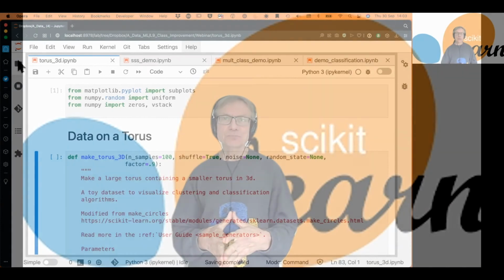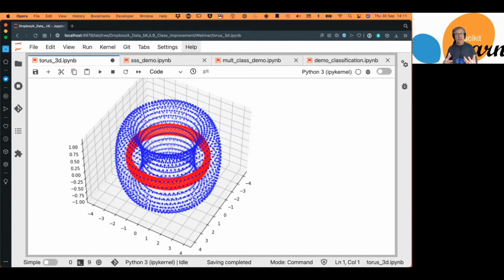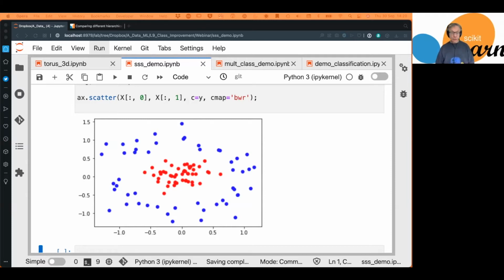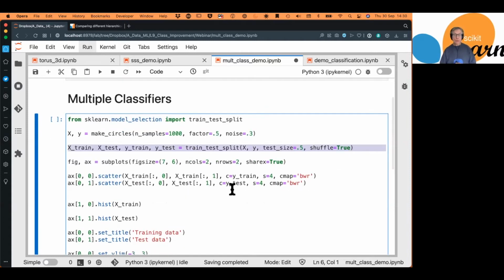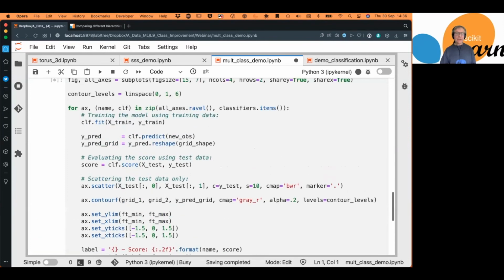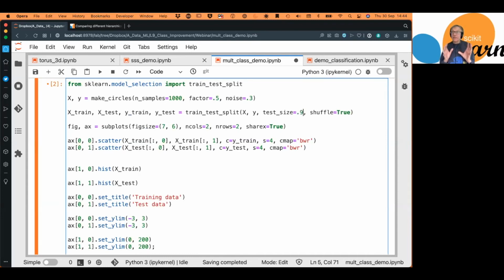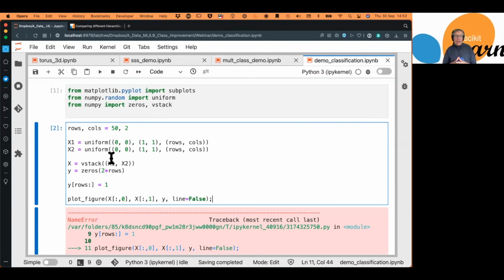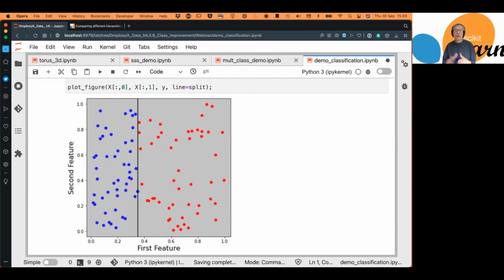Classification Improvement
* 3D Test Data
* Stratified Shuffle Split
* Classifier Comparison
* Random Forest & Entropy